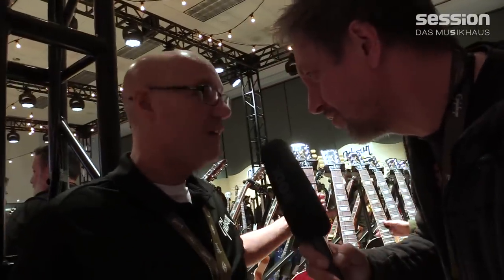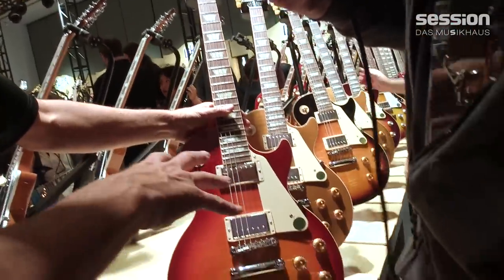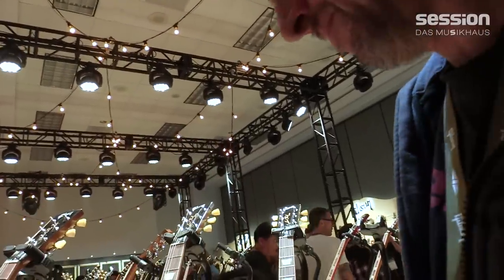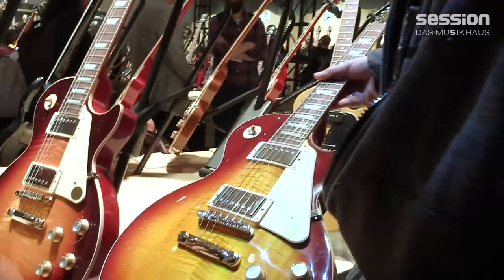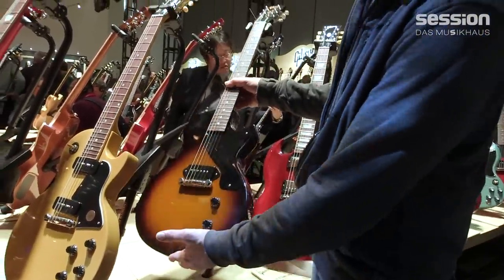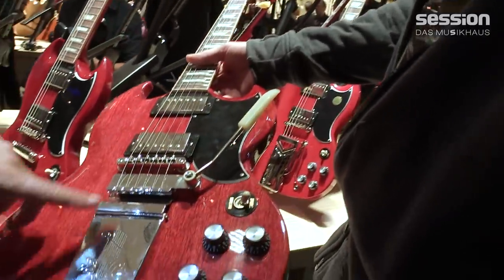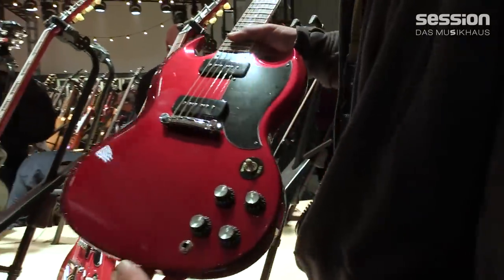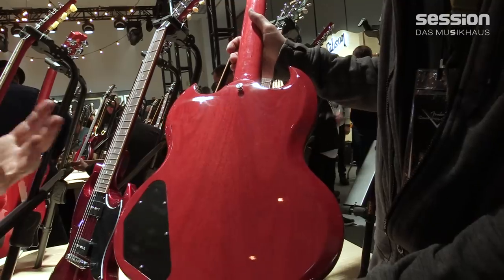Gibson - A whole new company? And new lineup? Mit Olli auf der NAMM 2019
Olli ist für euch auf der Namm unterwegs! Neue Fassade mit alten Werten? Neue oder alte Modelle? Was dahinter steckt, erfahrt ihr in dieser Folge!